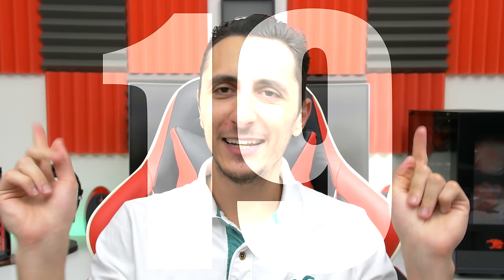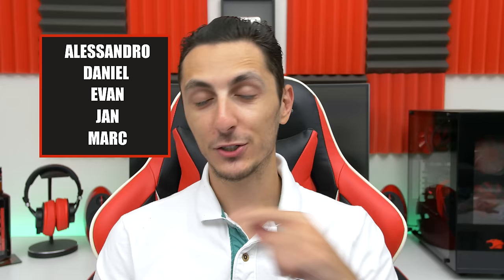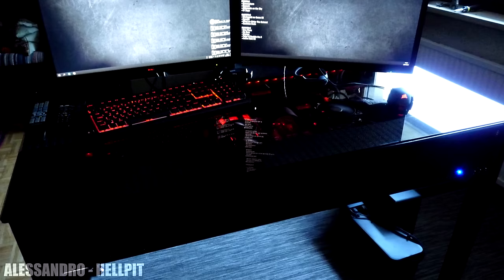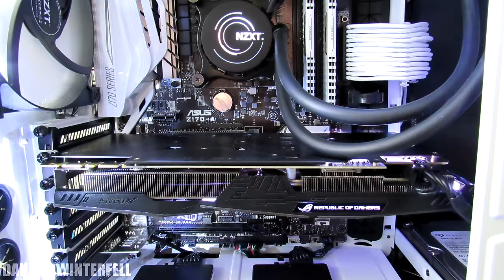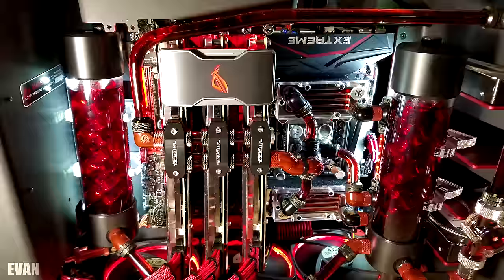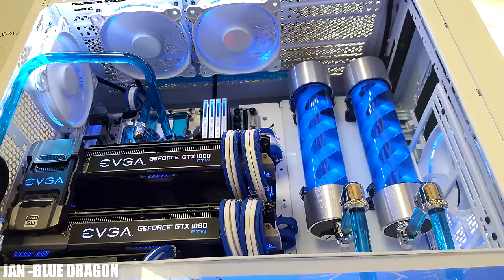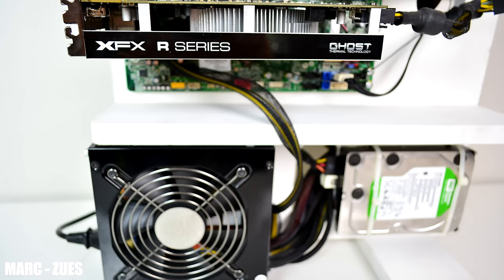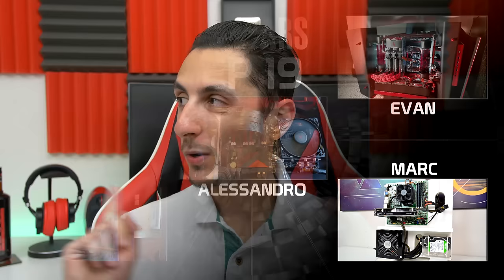PC WARS - Episode 19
Submit your Custom Gaming PC and get featured on my channel to win the ultimate grand prize of $500 and more.
♦Alessandro♦
Gaming PC:
i7 6700k
EVGA 1080 FTW
10,5 TB HDD Space
Server:
i7 4770 (non K)
2x4TB WD Red Storage HDD
1x6TB WD Red Backup HDD
unRAID OS’

♦Daniel♦
Part List:
i7-6700k Oc'd 4.6Ghz
NZXT Kraken X61 CPU Cooler
Asus Z170-A ATXMotherboard
Corsair Vengeance LPX 16GB 3000MHz
2x Samsung 850 EVO-series 250GB SSD's
Seagate Barracuda 2TB HDD
Asus ROG STRIX GTX 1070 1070 OC Edition
NZXT H440 Case White
Corsair RMx 650W PSU
Mod List:
Silverstone White modded PSU Cables
Game of Thrones Macbook decal matt black from xtremeskins.co.uk
NZXT White sleeved LED kit

♦Evan♦
In Win S Frame
Intel 5820k
Asus Rampage V Extreme
GTX Titan X x 3
ROG SLI Bridge
Crucial DDR4 8x4gb
Samsung SSDs
Watercooling by
Bitspower Fitting
EK Revo pump
Frozen Q Quad Reservoirs
EK Supremacy CPU Block
Ram Module and block by EK
Watercool Heatkiller iV XL GPU blocks

♦Jan♦
motherboard: Z170A Xpower Gaming Titanium Edition.
CPU: Intel Core i7-6700K. oc to 4.5ghz
Memmory: Corsair Dominator DDR4 3200MHz 32GB
GPU1:EVGA GeForce GTX 1080 FTW
GPU2: EVGA GeForce GTX 1080 FTW
Bridge: EVGA PRO SLI Bridge HB
SoundCard: ASUS Strix Raid DLX
Power: EVGA SuperNOVA 1300 G2
Waterblock: EK Monoblock
Fitings: Barrow/
Tubs: PTG tubes
Resorware: FrozenQ custom made.
Flow meater from Barrow
Radiator: AquaComputer airplex modularity 360 mm, copper fins
Pump: EK XTOP Revo D5 PWM.
Fans: THERMALTAKE RIING 12 LED RGB
Fan controllers: NZXT GRID+ V2 - Digital Fan Controller
Custom Cabels: from modguru.
Lights: NZXT HUE+ RGB LED
CUSTOM MADE
Case: its painted White
In the Case: i made
plexi plates and paint the top in white with som design that lights up on the top.
those other plates are covered with silver plate foil.
The stons i made out from special mode clay.
sword is from Game of Thrones.
Fans: painted White
Lower side panel is cut out and put in a Plexi transparent panel. with holes.
Dragon in the front of the case is Laser cut in Frost plexi plate

♦Marc♦
Phenom II X4 940T
Alpina UATX Motherboard
8GB DDR3 1333MHZ Ram
XFX R7 265 2GB Ghost Edition (Stock)
1.5TB WD Green HDD
Cooler Master RS750 PSU
Mod List:
-Custom Inexpensive Wooden Open Air Case w/ White Finish
-Rounded Rectangle Cutouts
-Custom Zip Tie HDD Bay
-Two Chamber Design w/white PSU and HDD Cover’

♦IF VIDEO IS PRIVATE, SUBMISSIONS ARE CLOSED TEMPORARILY♦